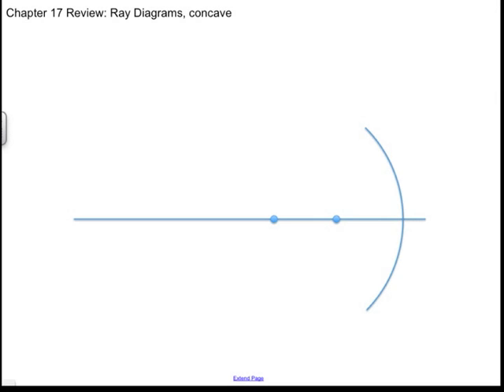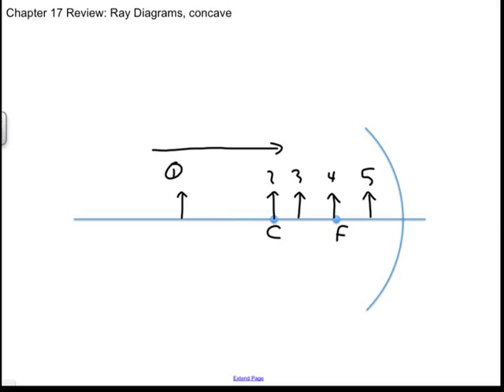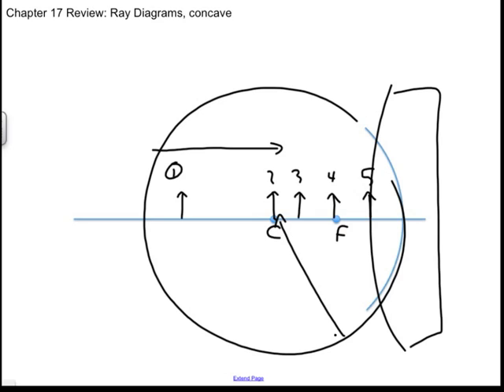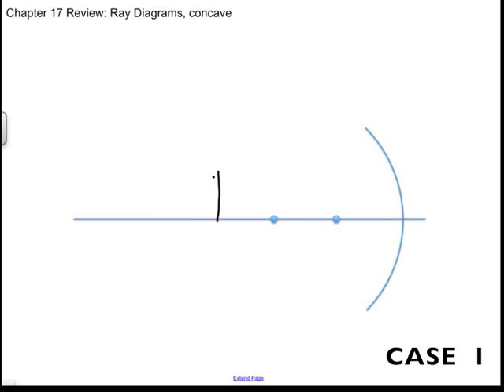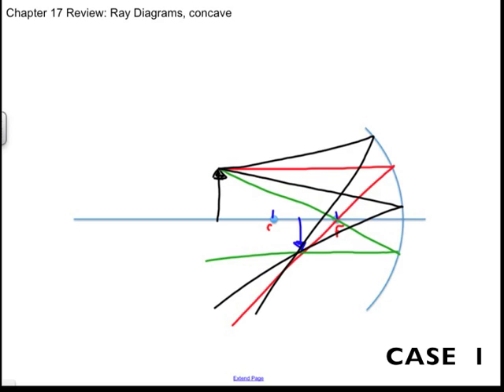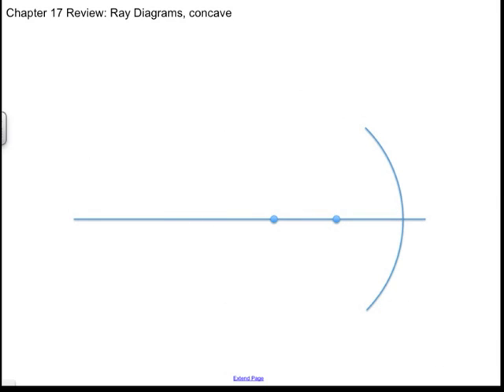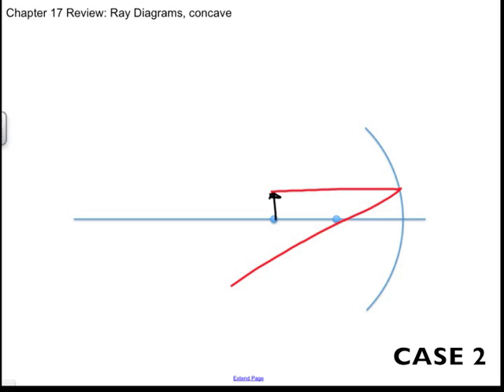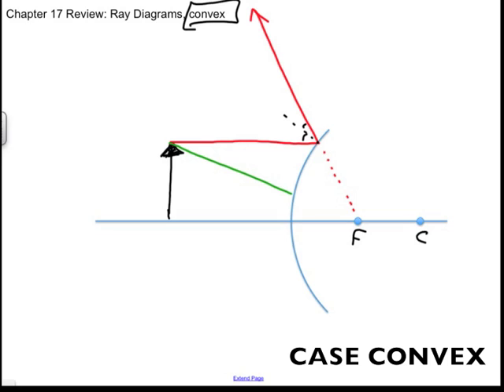Concave and Convex Mirror Ray Diagrams, Chapter 17 Review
This video demonstrates and discusses ray diagrams for concave and convex mirrors. for more!